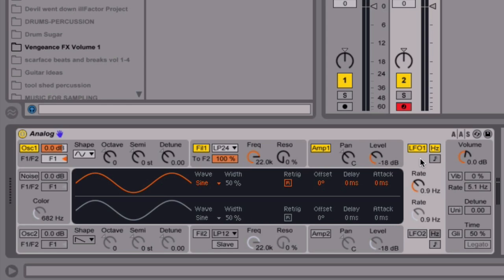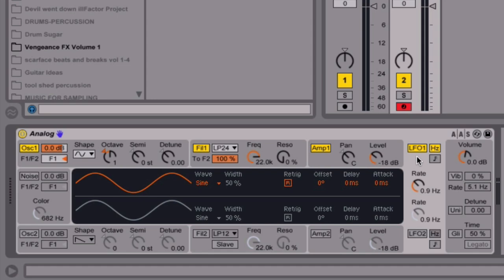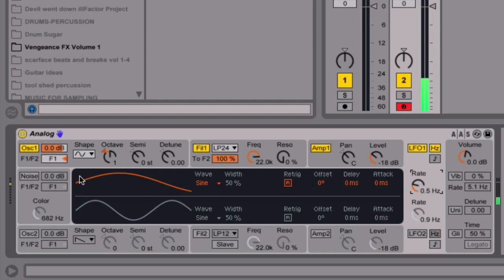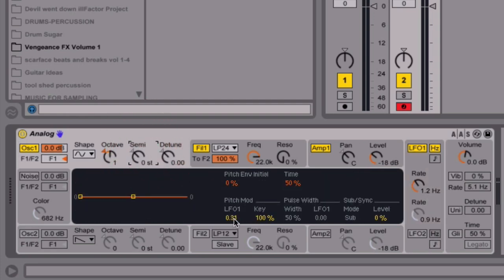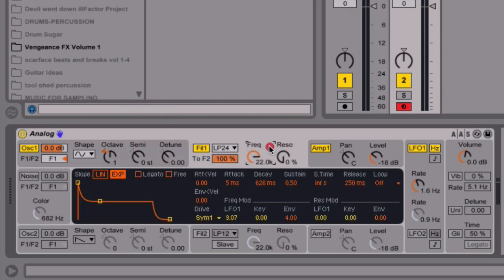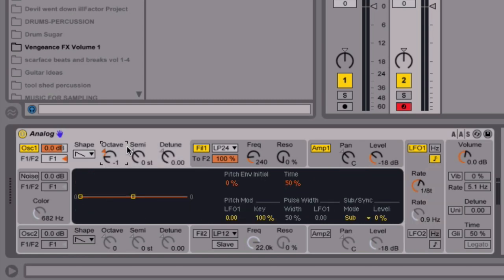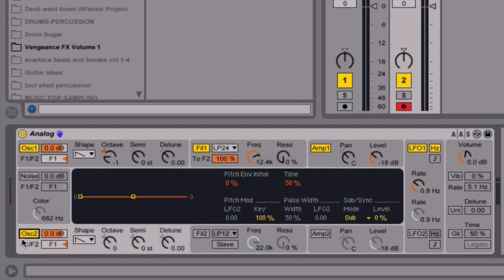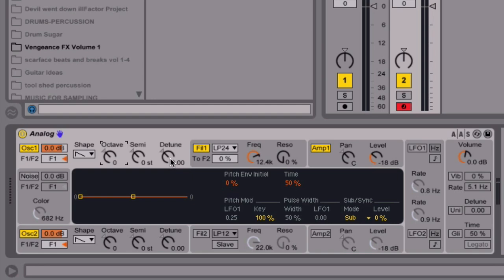3 Ways to help you create a synth patch from scratch using Ableton's Analog Synth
Grammy Nominated Music Producer ill Factor Shares Tips on using Ableton Live's Analog Synth

Check Out the Top 3 things You Should Be Doing When Writing Vocal Melodies